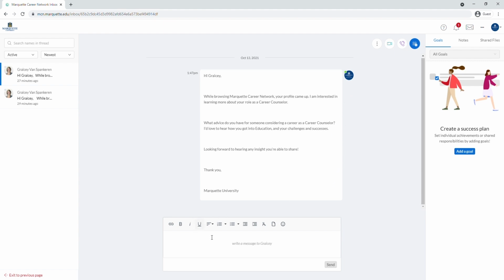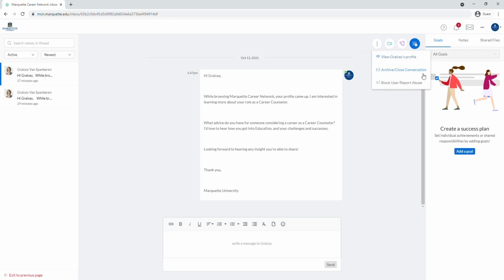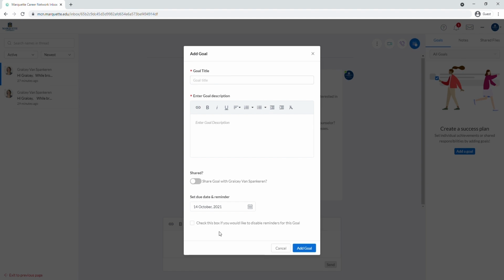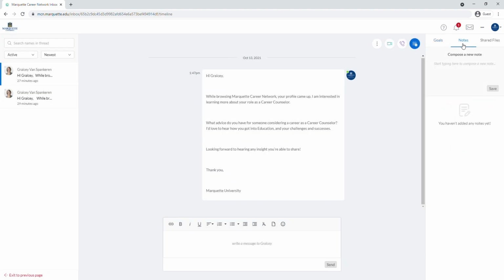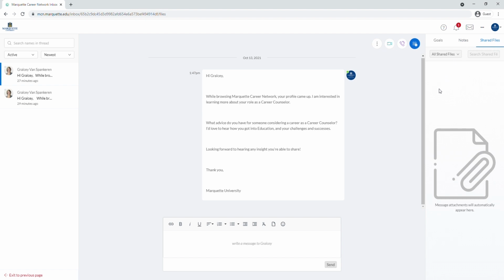The Marquette Career Network - Learning How To: Message Alumni, Part 2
Time to take things to the next level! Forming meaningful connections is super helpful in career and professional development, and it all starts with directly messaging alumni.